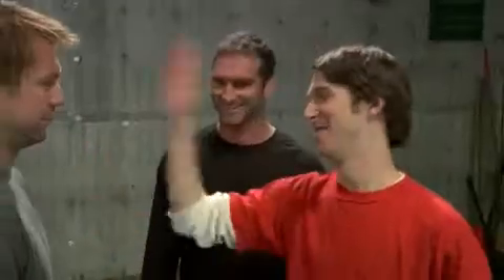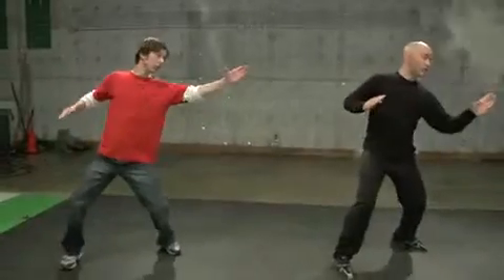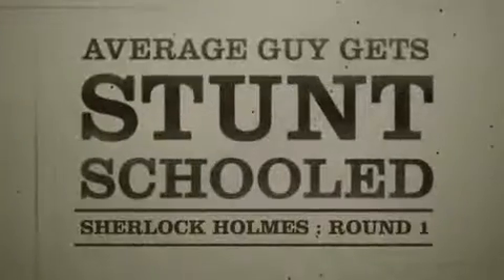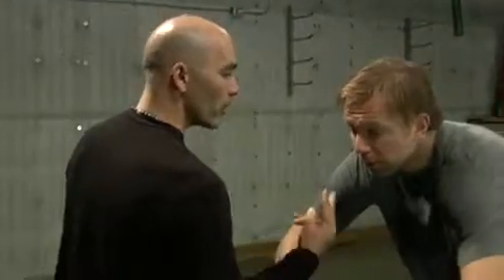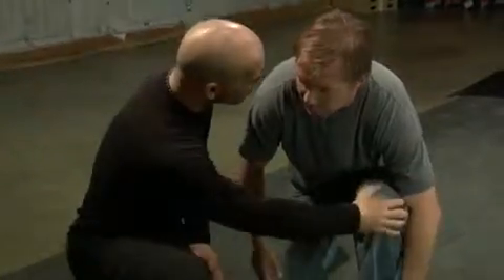Sherlock Holmes Stunt Schooled (Part 1)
Itt a lehetőség, hogy Te is megtanuld Sherlock Holmes különleges ütéseit, mozdulatait.